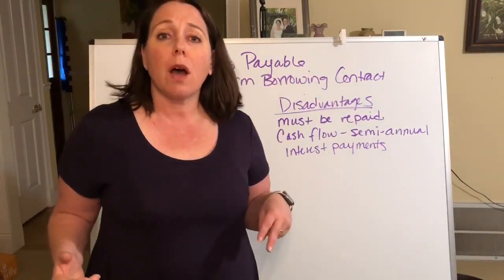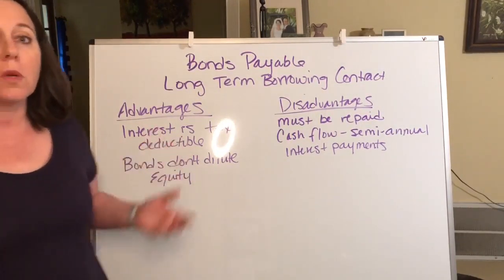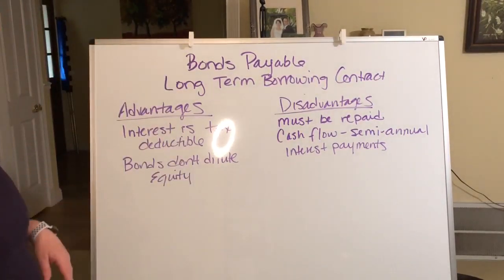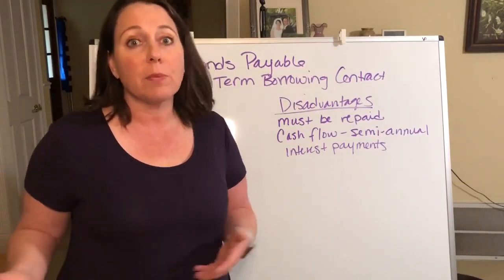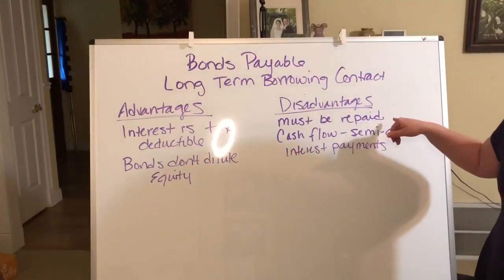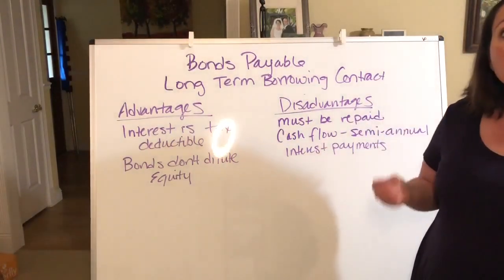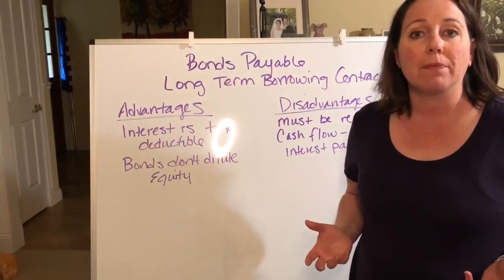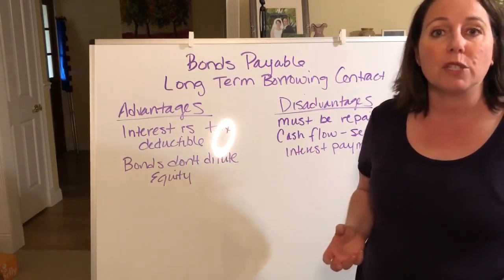Bonds Payable Introduction